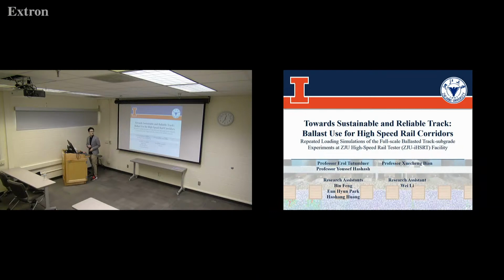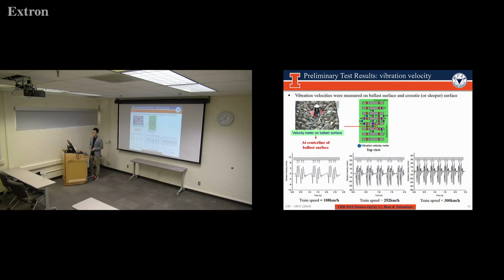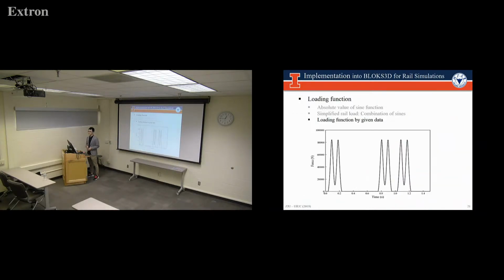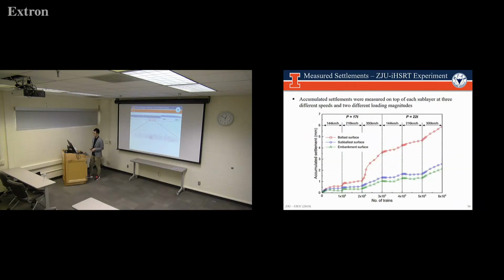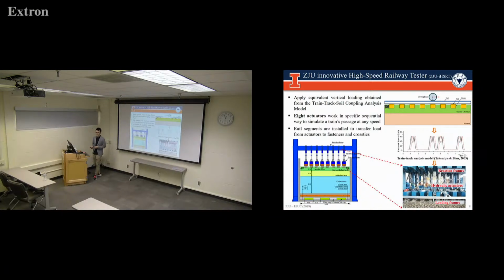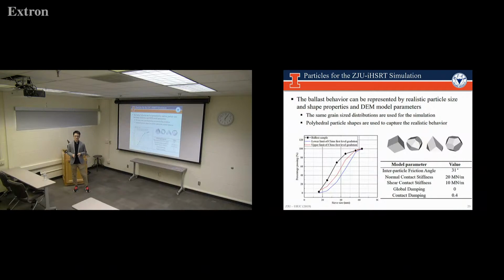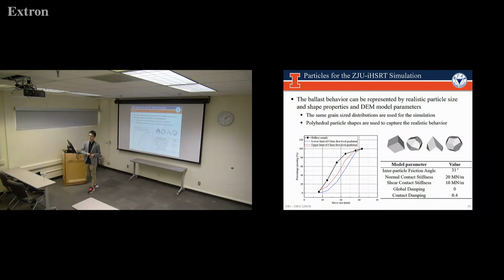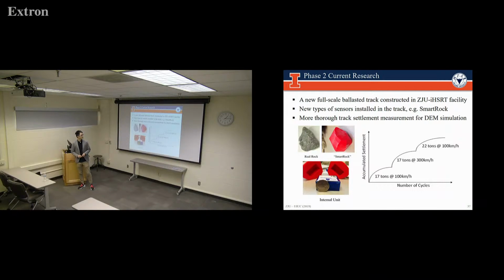Kent Seminar Series- Feng